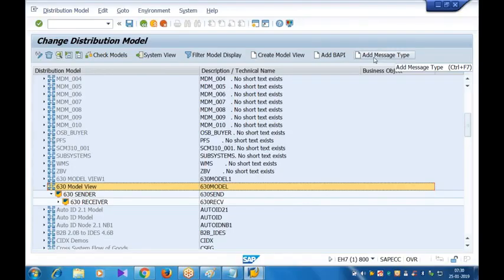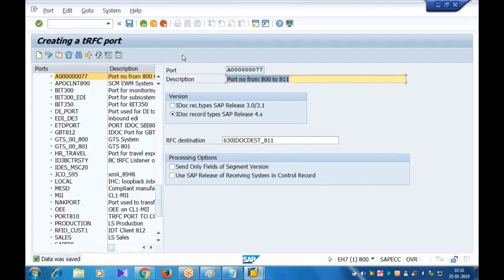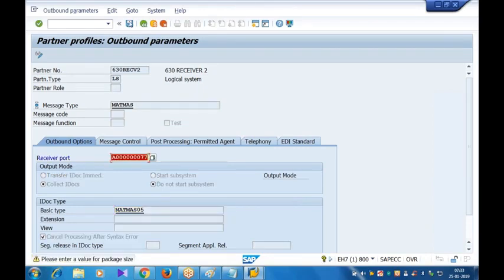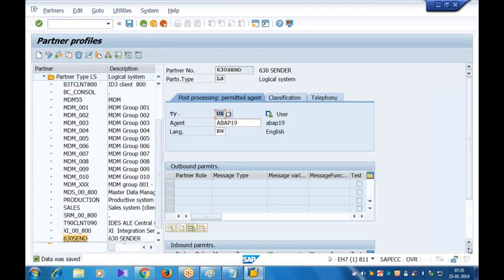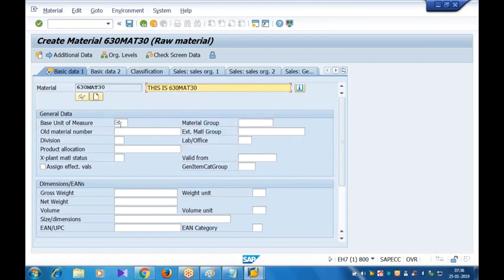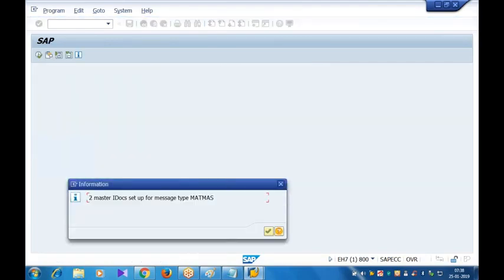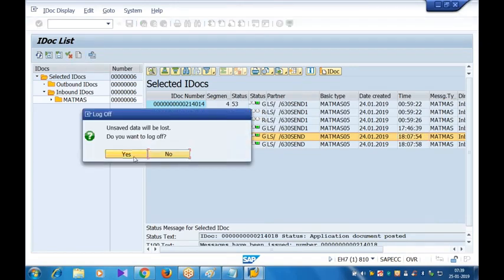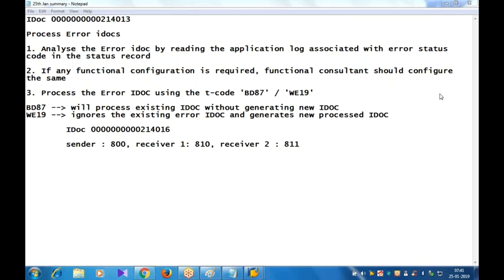Cross Apps Part ALE & IDOC Part 3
In this video, we will be discussing SAP ALE & IDOC and how they can be used to enhance the standard SAP functionality to meet specific business requirements. We will cover the basics of ALE, how they are implemented in SAP ABAP. Additionally, we will go through real-life examples to help you understand the practical applications of functional exits. This video is intended for SAP ABAP developers, consultants, and anyone looking to learn about ALE & IDOC Development 🔥Check the website for more amazing content